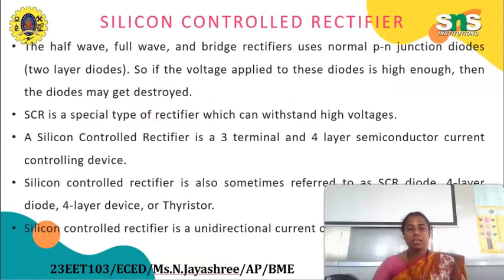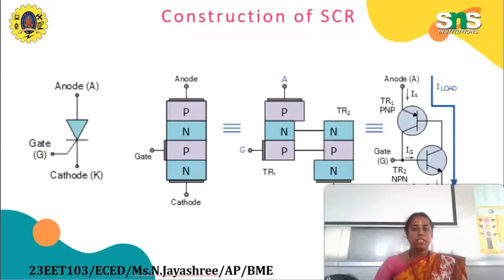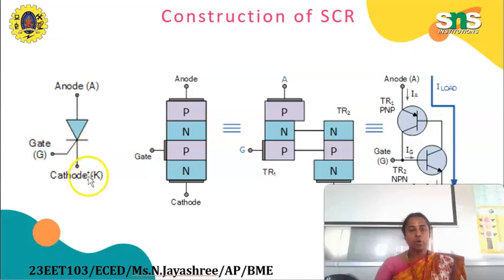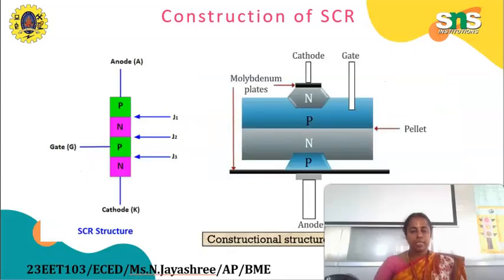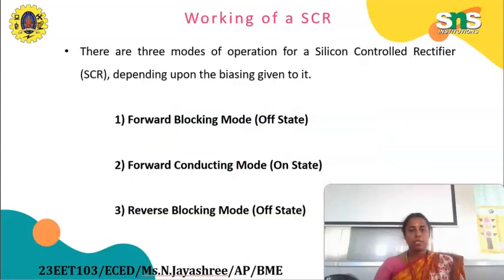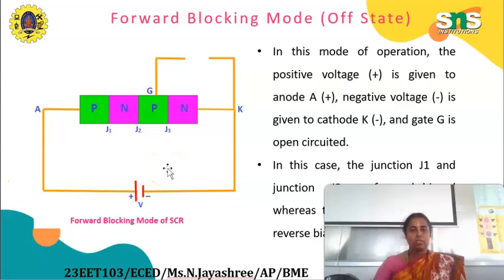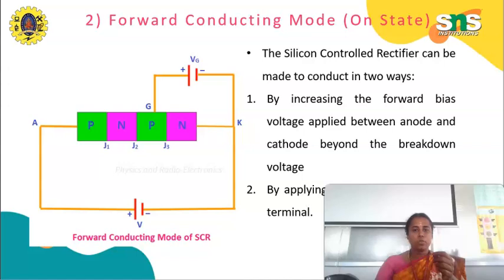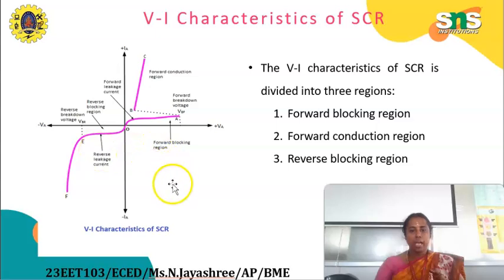Silicon Controlled rectifier l Electric circuits & Electron devices l SNS Institutions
The Silicon Controlled Rectifier (SCR) is a widely used semiconductor device in power electronics. It is a type of thyristor that acts as a switch, capable of turning on or off very high voltages and currents. Due to its robust performance and efficient control characteristics, the SCR plays a crucial role in many electrical circuits and electronic devices, particularly in power control and conversion systems.